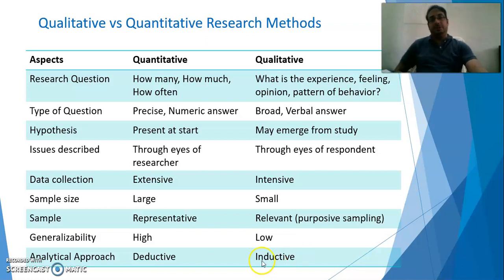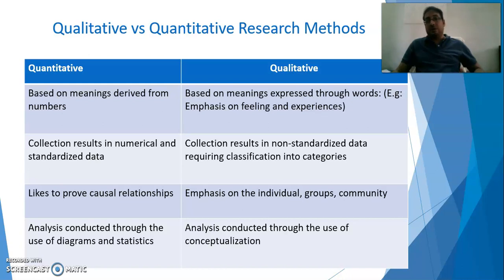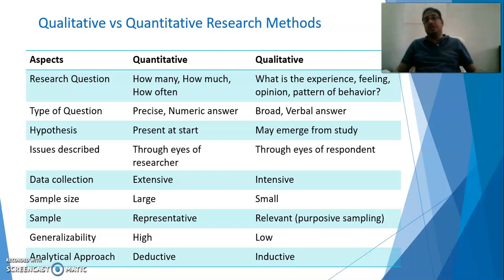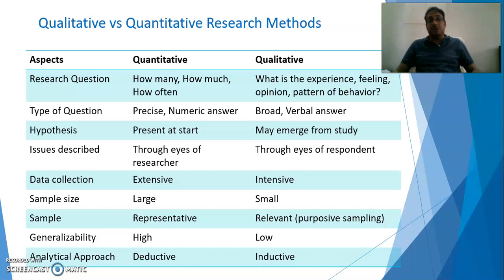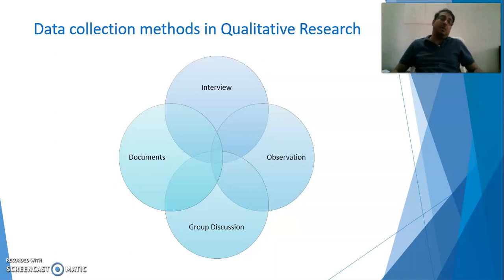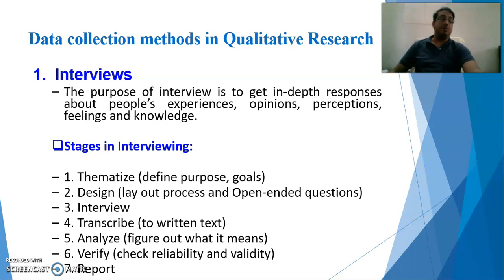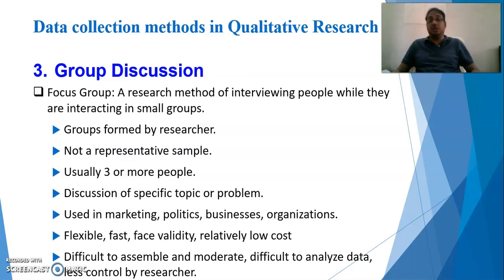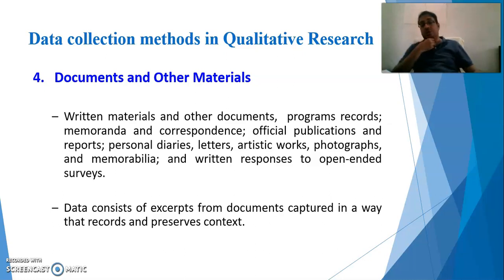Qualitative VS Quantitative ( Part-1)